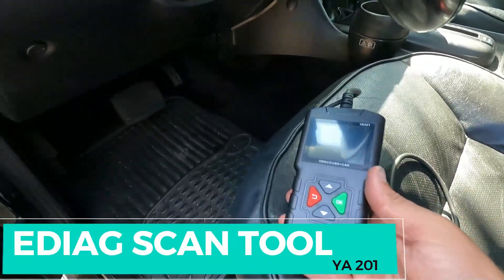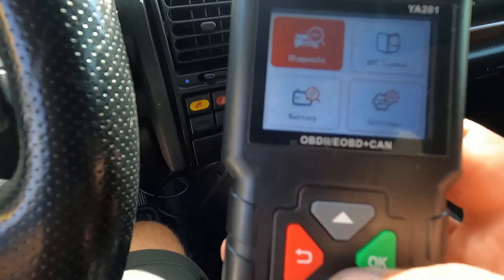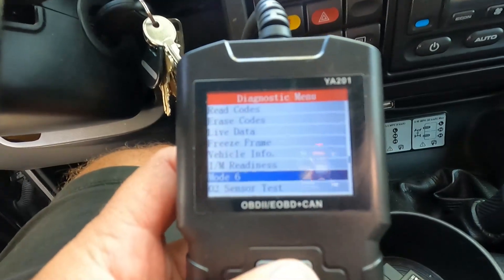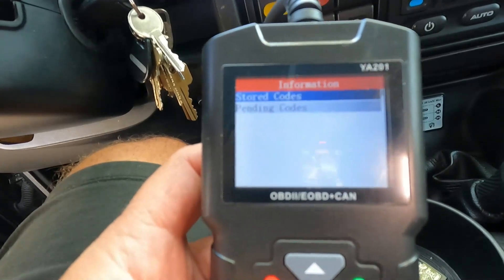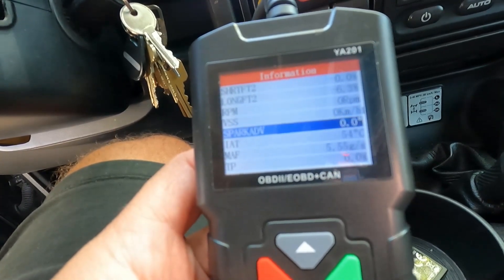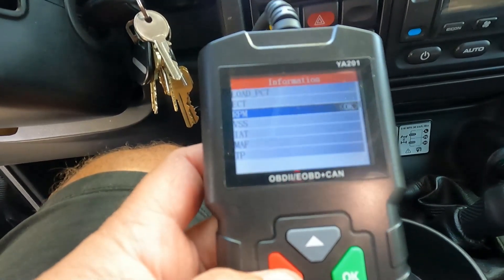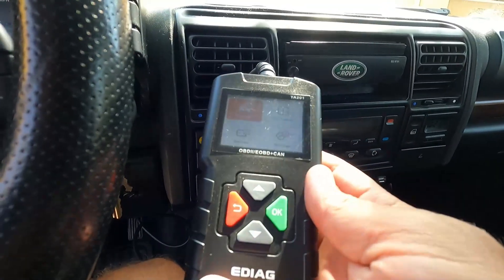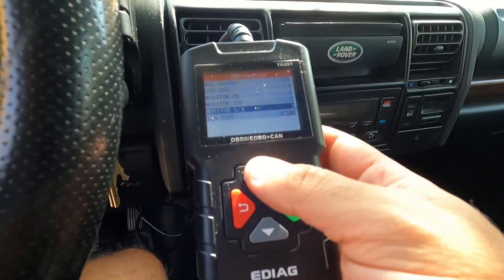EDIAG YA 201 OBDII Code Reader Scan Tool - Review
Just a quick review video on the EDIAG YA 201 OBDII Scan Tool / Code Reader

This is really a great little code reader/scan tool.  It worked great for me to help diagnose a Land Rover Discovery that was throwing some O2 sensor codes.
This tool also has a nice feature to lookup DTC's (Diagnostic Trouble Codes) and a live DATASTREAM feature for several onboard monitors.
I would recommend you carry a scan tool like this in your 1996 and newer vehicle especially when traveling far from home, or it's great to have with you when looking to buy a used car.  You can tell if someone has recently erased codes, or if the vehicle has completed the drive cycle and each monitor has completed.  This is very helpful if you live in an area that requires smog check like California or other vehicle inspections.

From the EDIAG Listing Description:
"Plug & Play" EDIAG YA-201 OBD2 SCANNER 2.4" display full obd2 functions enhanced live data graph battery test and record data stream.
EDIAG YA-201 is a Handheld code reader with complete full OBD2 Functions Read/Clear DTCs, I/M Readiness Check, Live Data Stream Viewing, Freeze Frame Data Viewing, O2 Sensor Test, On-board Monitor System Test, EVAP System Test, Vehicle Information Retrieval along with advanced DTC Lookup function.

-Dan the Fix it Man

Song used in the video:
'Read All Over' by Nathan Moore